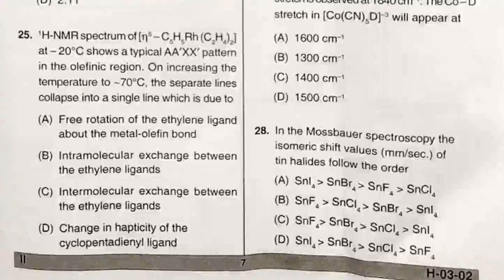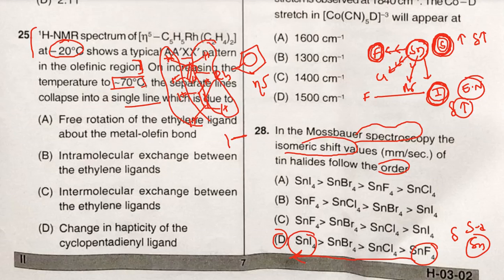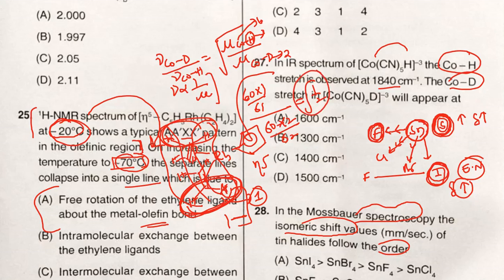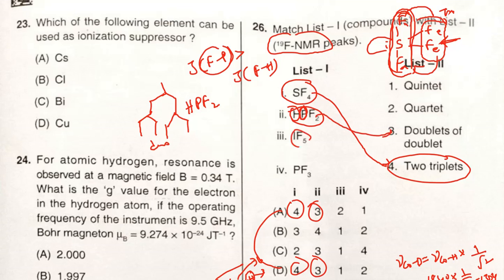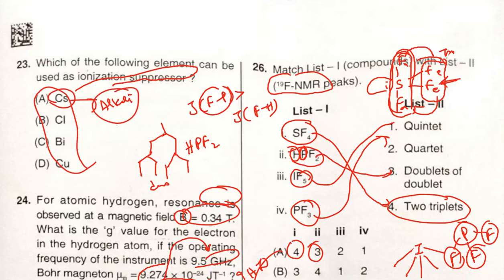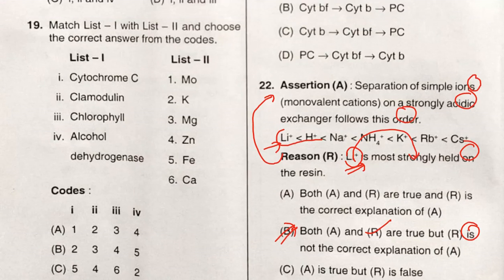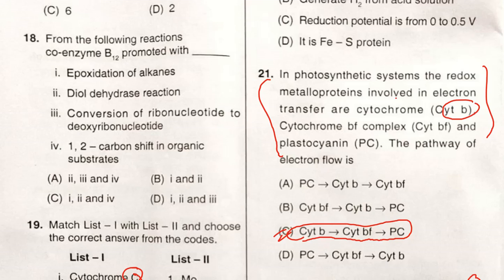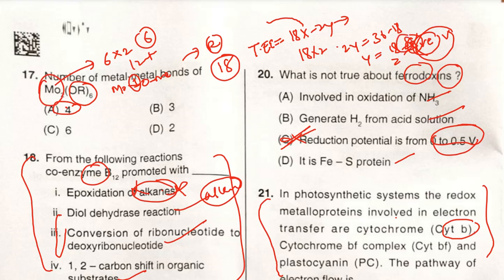apset 2020 chemistry solutions part-2